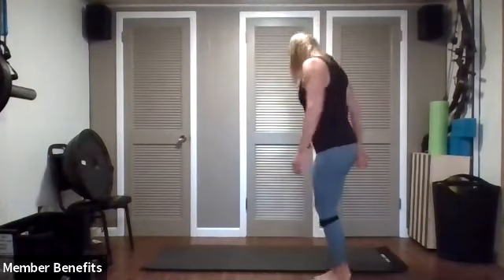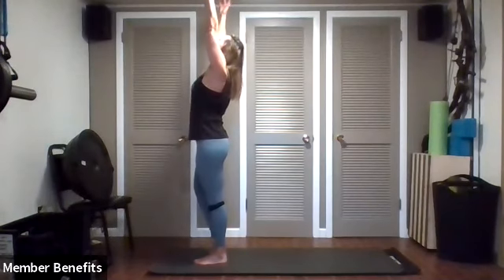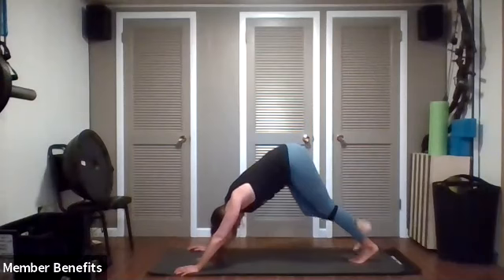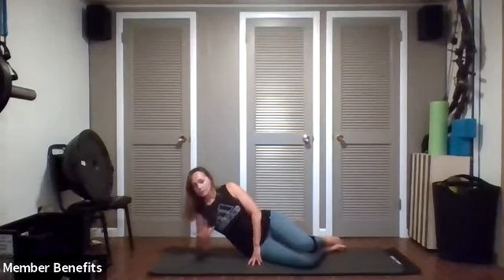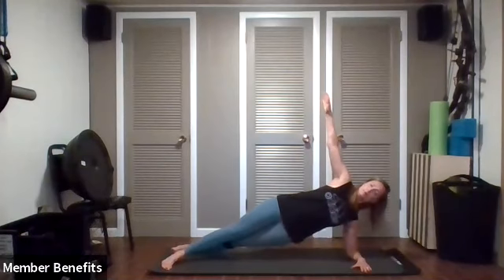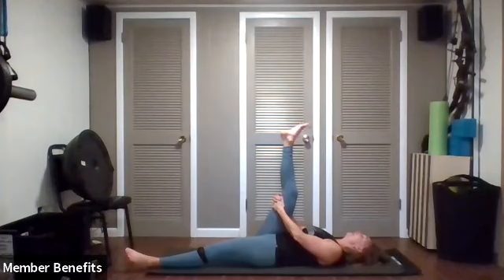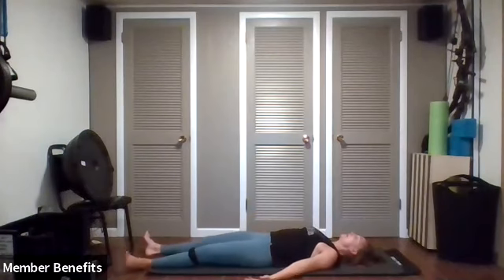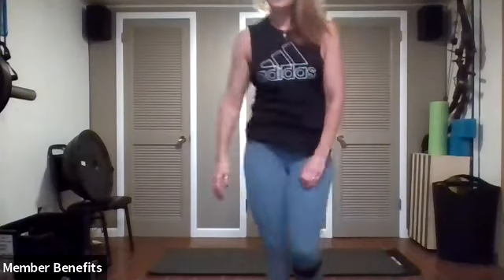Zoom Yoga with Michelle May 18 Session Pt. 2